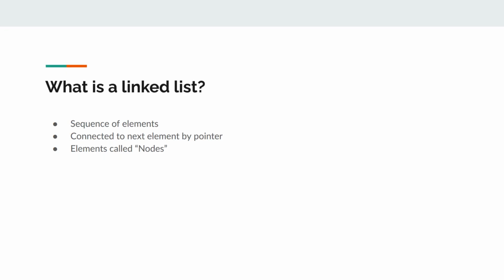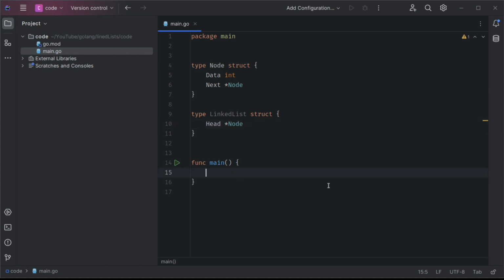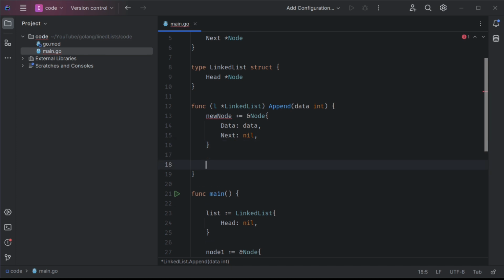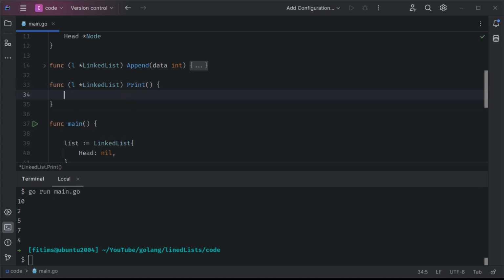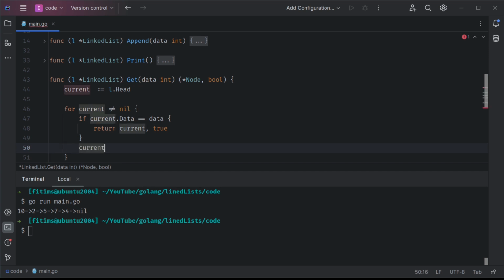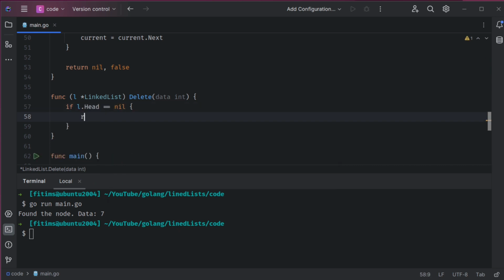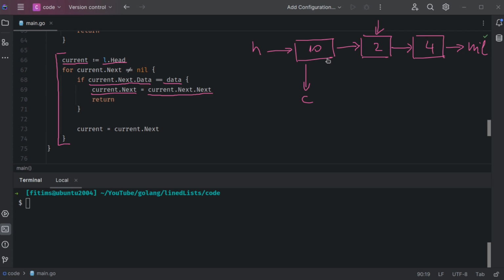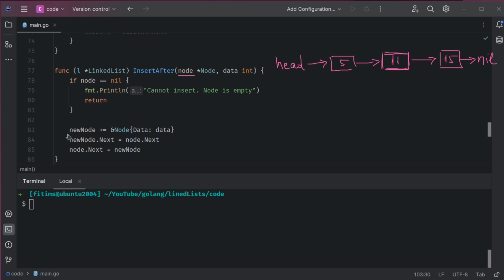Data Structures in GO (Linked Lists)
In this video I explain how singly linked lists work in detail with examples in GO programming language